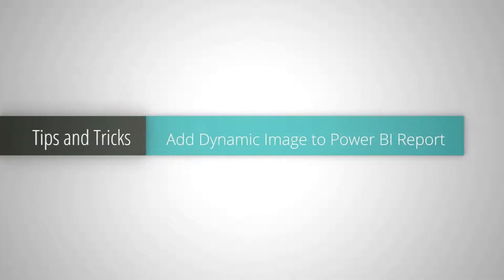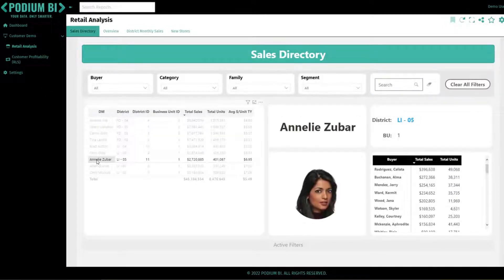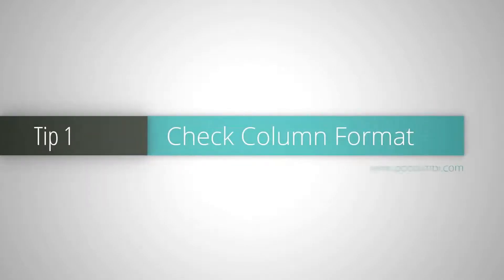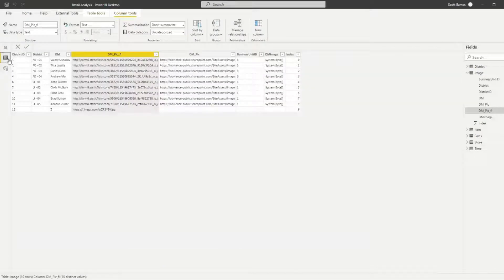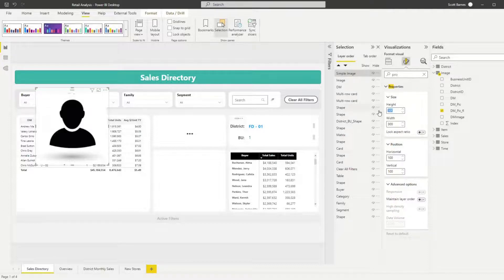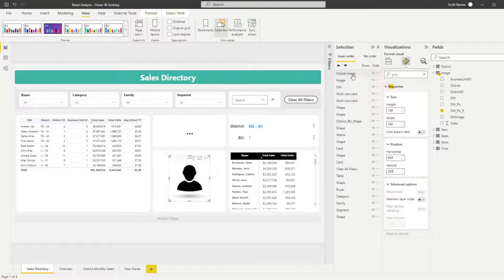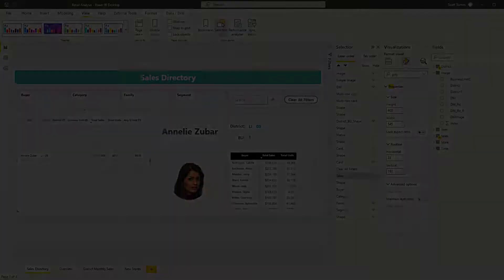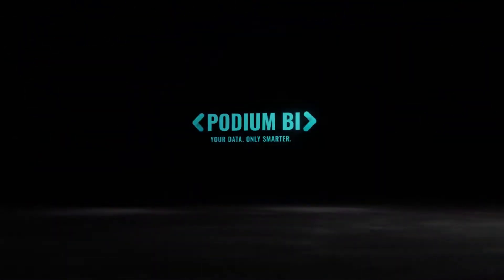Add Dynamic Image to Power BI Report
Add a Dynamic Image to your Power BI report.

In this short video tutorial we show you a couple of tips and tricks to adding dynamics images to your Power BI report.

WHAT IS PODIUM BI PORTAL?
A WEB-BASED BUSINESS INTELLIGENCE PORTAL POWERED BY POWER BI EMBEDDED TECHNOLOGY

Access your Power Bi content with ease and customize the portal with your company branding. You only need ONE Power BI Pro license. Our tool can be deployed in minutes and instantly connects to your Power BI reports with no coding required and you can set-up an unlimited number of users.